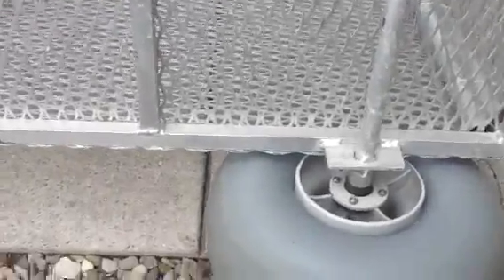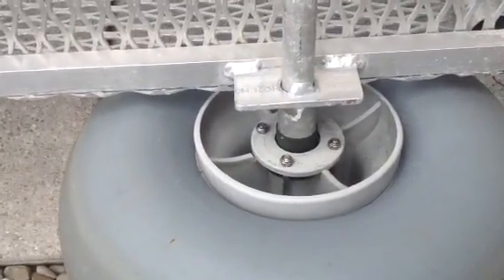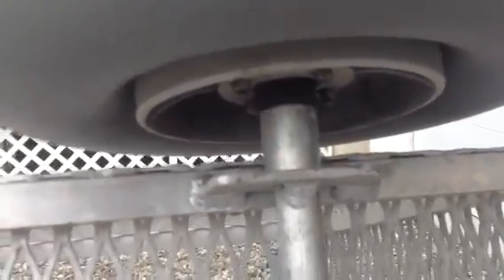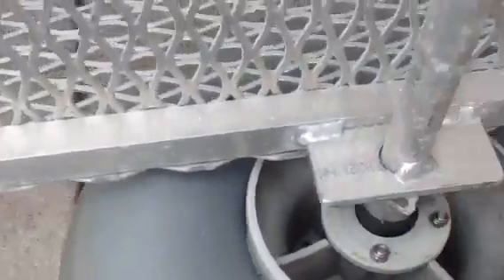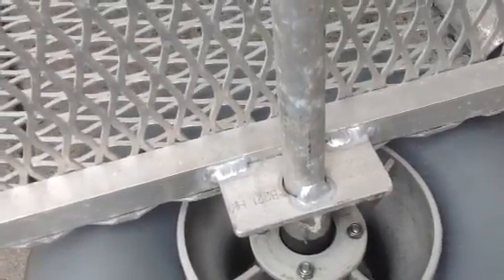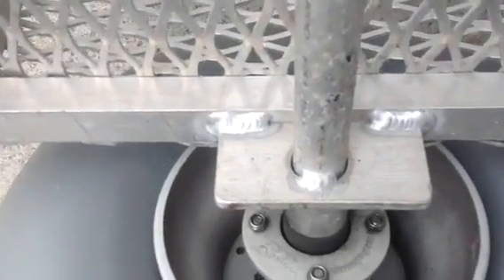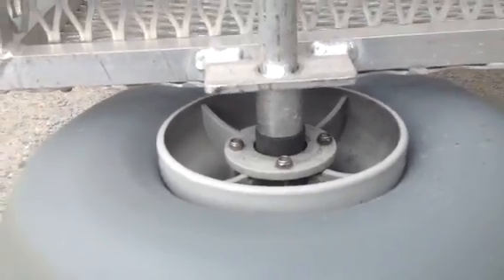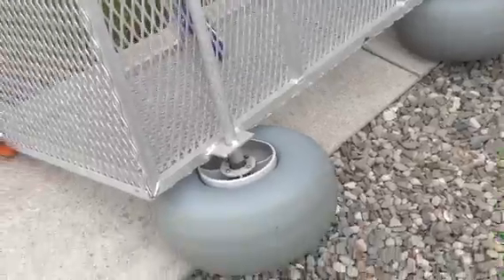The beast cart